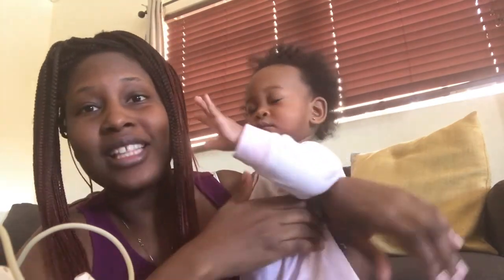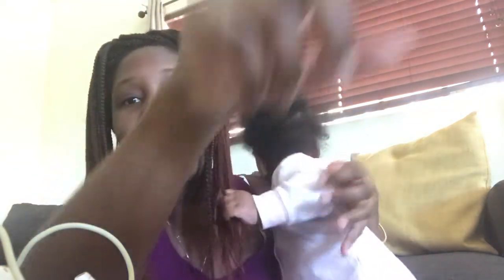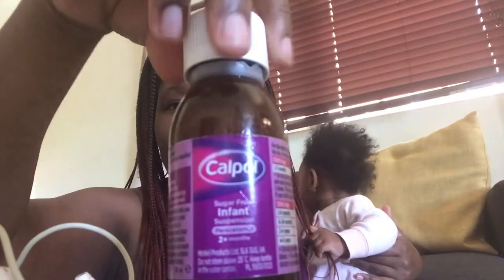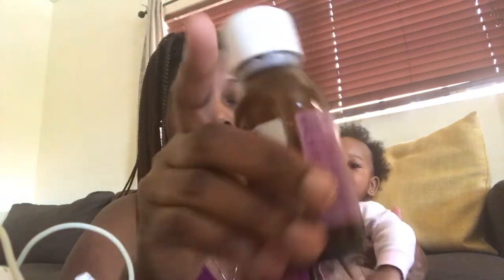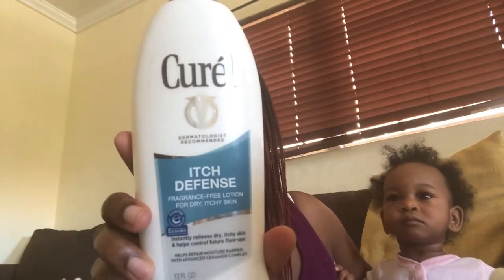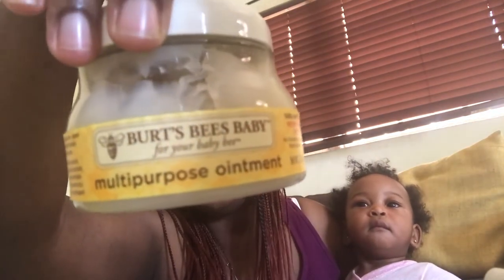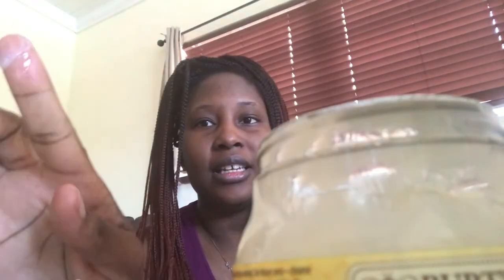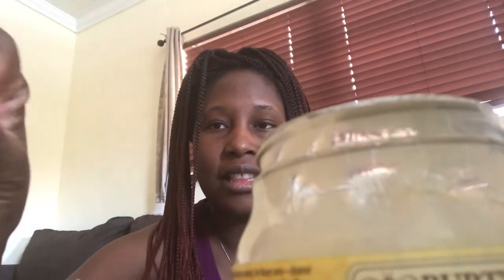How to fix a baby's dry skin/eczema and teething rash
Hello Hairella gang,

I am not a pediatrician nor a licensed doctor.
Please consult a doctor before deciding to use these products mentioned.

products used *
Burts Bees Baby Ointment
Curel lotion-Dry skin OR Daily healing
Toddler panadol
Calpol infant
Advantan cream

I was able to put moisture back into her skin by applying the curel lotion along with advantan at night and burts bees in the day, as much as 3 times daily.
This helped with her eczema and surprisingly teething rash.